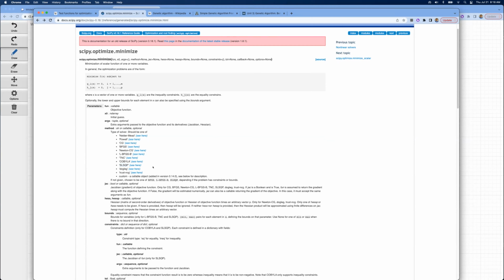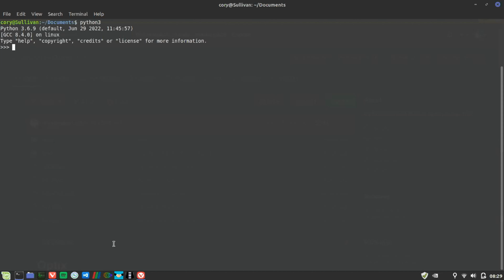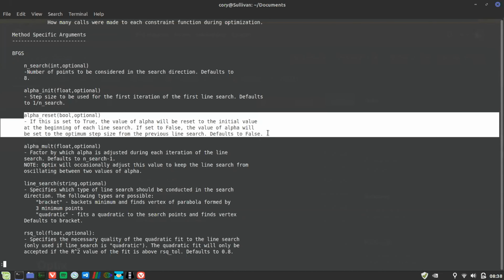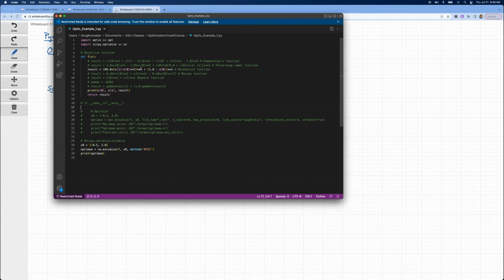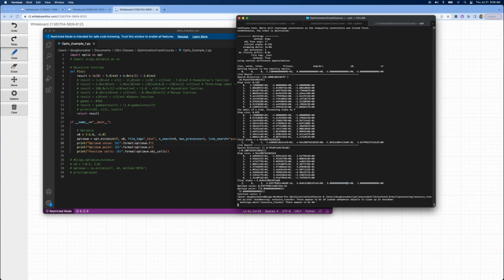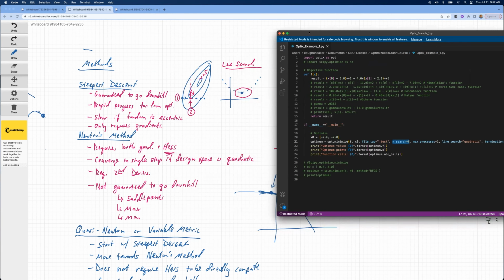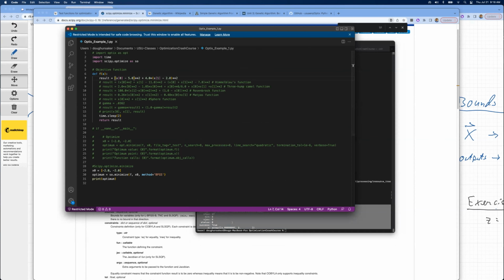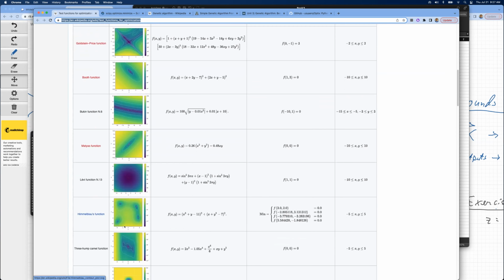Introduction to Optimization . Part 9 - Introduction to Optix